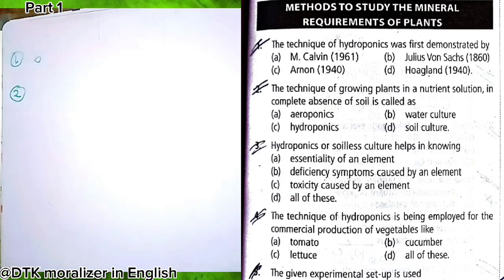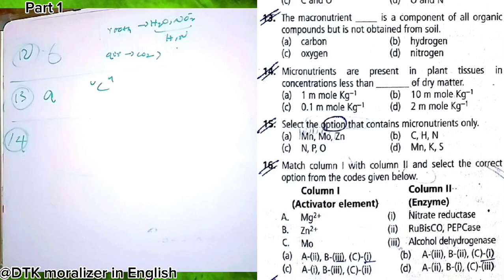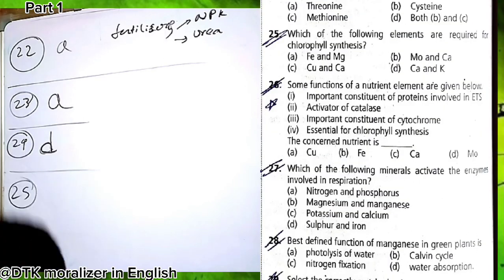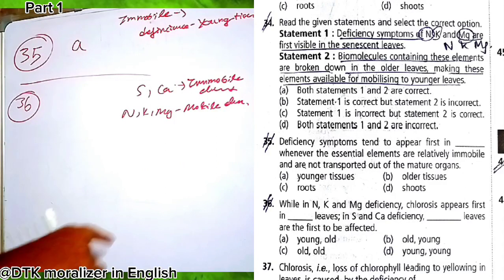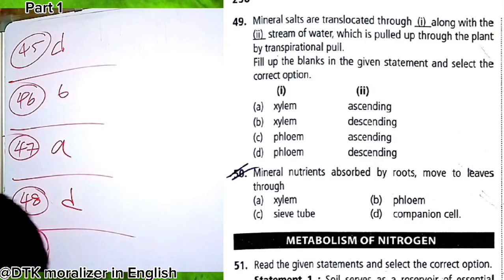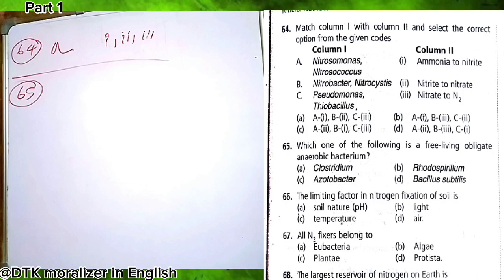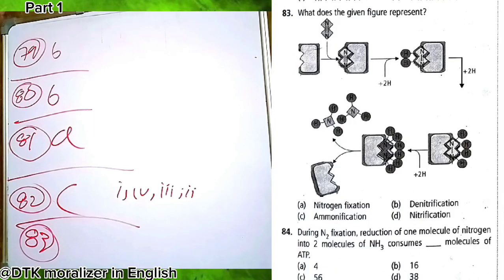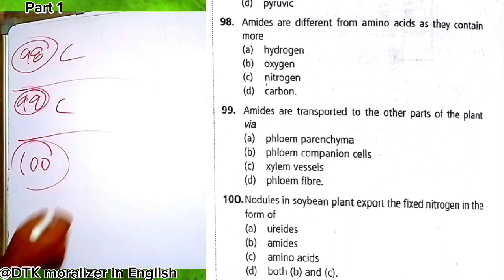mineral nutrition,, question practice,,in English,, Neet in English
Mineral Nutrition,, Question practice,,Neet Biology,,Neet preparation

neet
neet 2024
biology
neet biology
neet2024
ntaneet
neetbiology
neet 2024 preparation
neet preparation
neetmotivation
neetsyllabusupdate
how to score 360 in neet biology
how to score 360 in biology
score 360 in biology
score 360 360 in neet biology
canicrackneetifistartnow
score 360 in neet biology
neetstudyplan
neet batch
neet 2024 batch
nta
neet2024strategy
neetnews
neetwallah
neetlatestnews
mbbs
neet2025
neet2024syllabusupdate
aiimsdelhi
neetstrategy
neet2024syllabus
neet2024latestnews
aiims
neetlatest
neet ug
organism and population one shot
howtoscore680+inneet2024
organism and population
study
neet strategy
medico
neet 2023
neetsyllabus
neetupdate
neetlatestupdates
neetlatestupdate
neet2024motivation
ntaneetnews
6monthsplanforneet
neet motivation
class12
strategy
breakingnews
news
neet20246monthsplan
neettipsandtricks
how to score 360 in biology neet
how to get 360 in neet biology
neet exam
how to score 650+ in neet 2024
neet2024updates
howtocrackneetifistartnow
nmcupdate
6monthsplanforneet2024
6monthsstrategyforneet2024
how to score 360 marks in biology
howtocrackneet2024in6months
organism and population neet mcq
motivation
humanhealthanddisease
class12biology
biologyclass12
neet motivation channel
biology interesting facts in telugu
neet practice questions biology
jee mains motivation telugu
(o 0.00 Yop 4.ll 42% O
how to prepare for neet
facts about science in telugu
biology competitive classes telugu
how to improve neet preparation
KB/S LTE2
how to improve study skills in telugu
how to study effectively for neet
neet motivational video